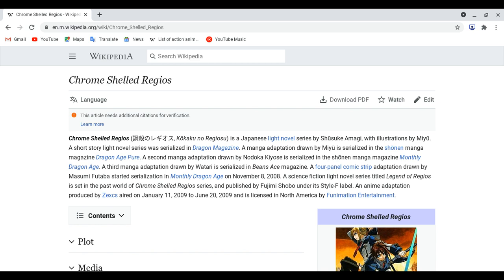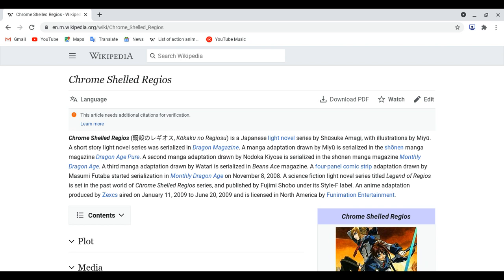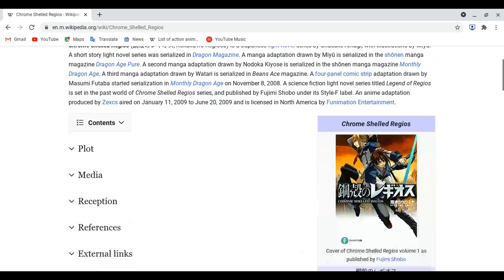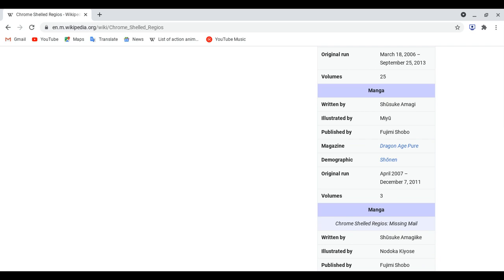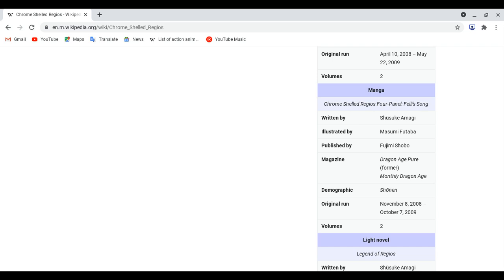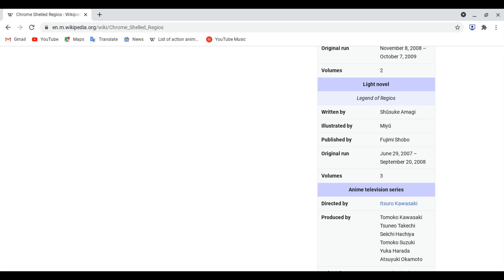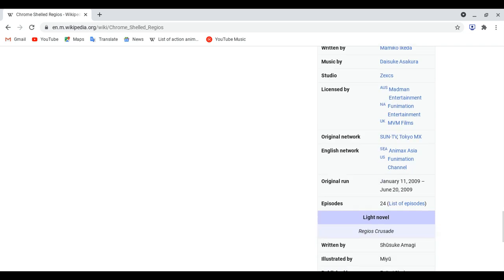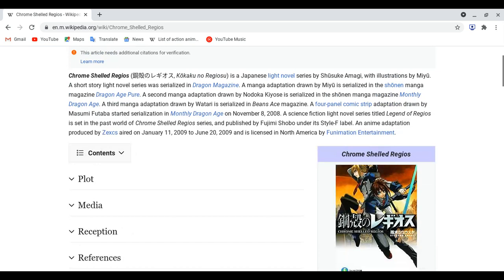All about Chrome Shelled Regios!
Good evening guys, Reminder: This lesson is not review! thank you!
I always there too many anime to get done with this lesson, I be honest, if you guys finish watching your favorite or reading of manga or light novel. look it up for yourself!